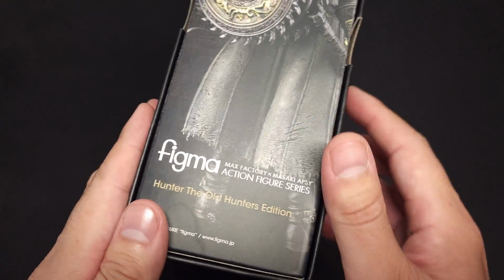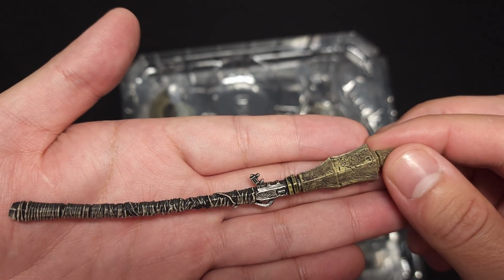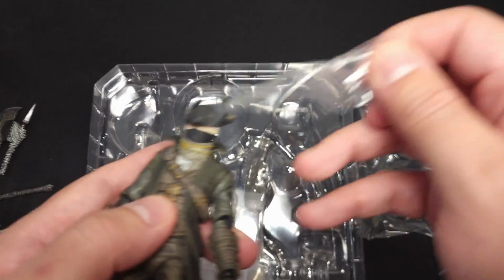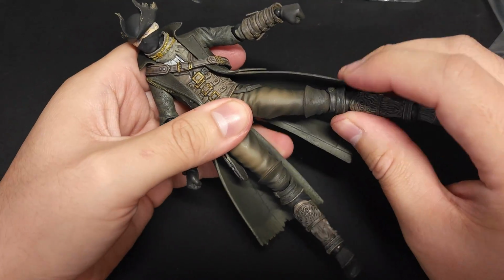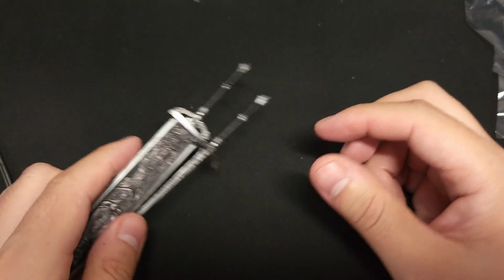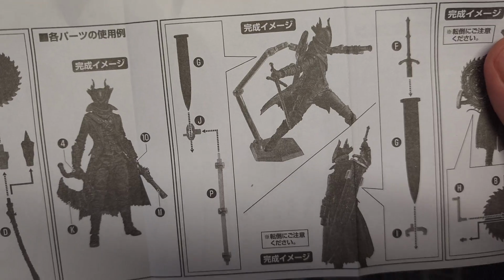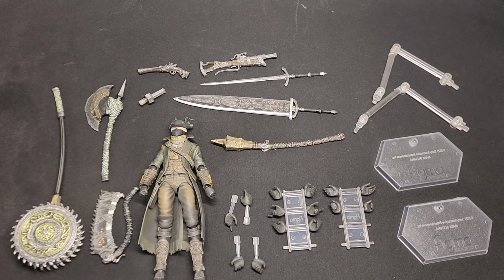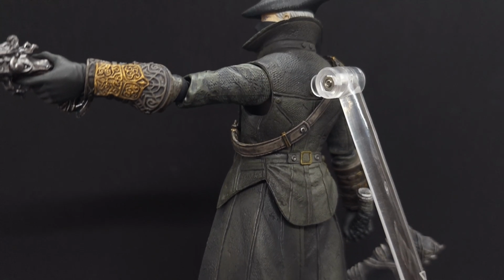Figma Hunter- Old Hunters Edition Review and Unboxing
After a while without videos
We bring Figma Hunter from Bloodborne  -The old hunters edition
with a heavy arsenal on him.